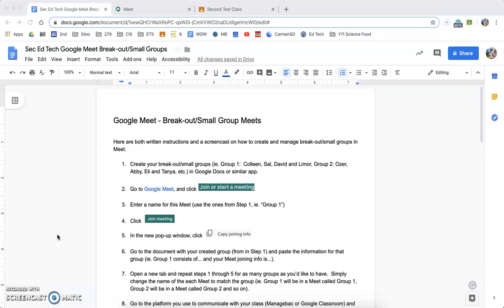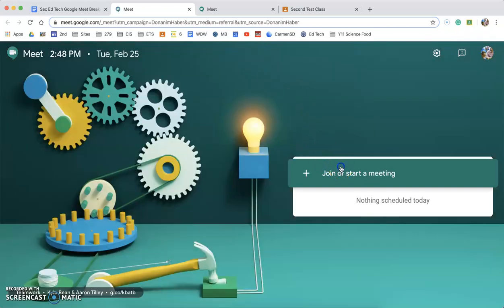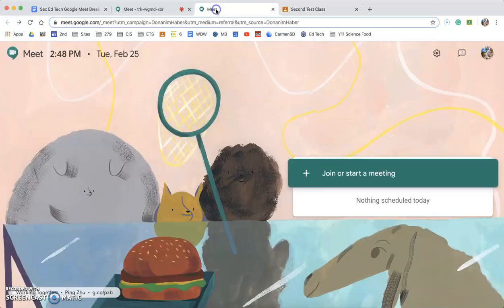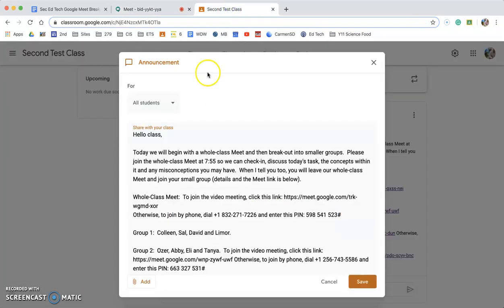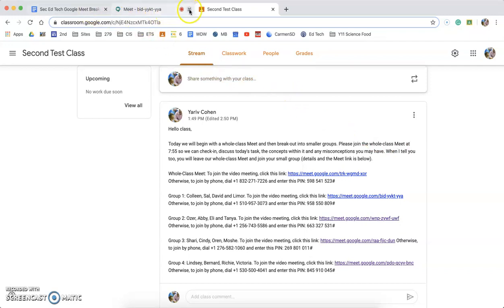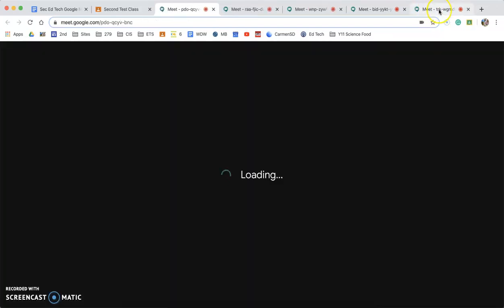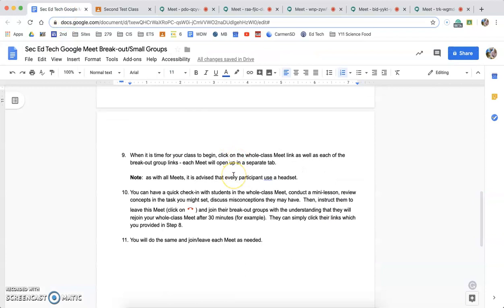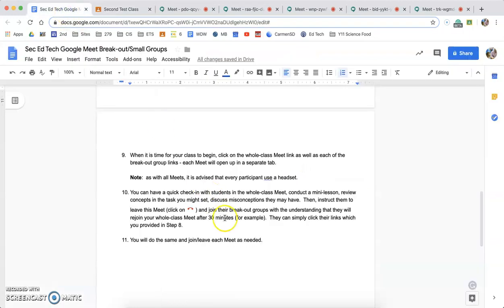Google Meet: Small Groups